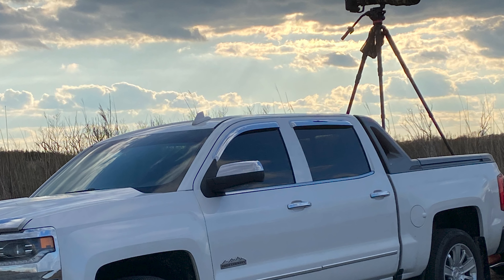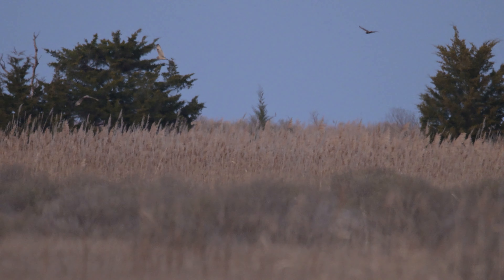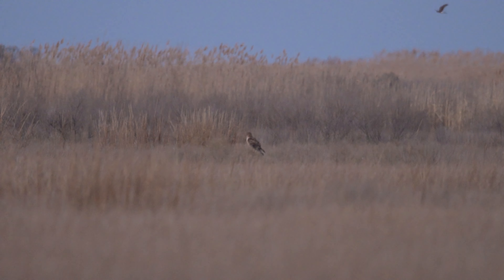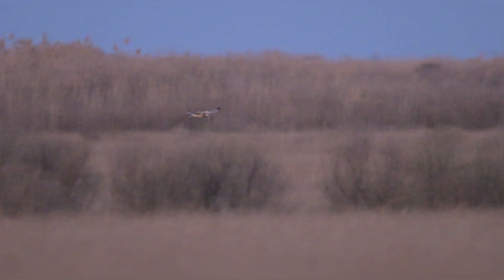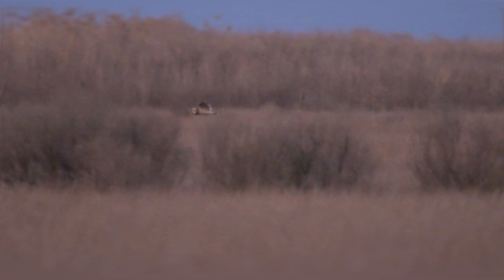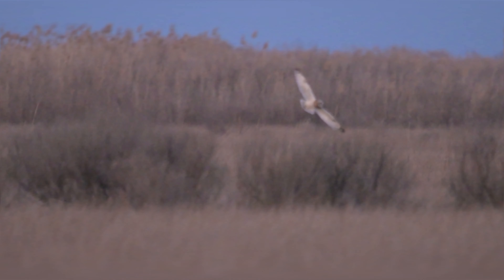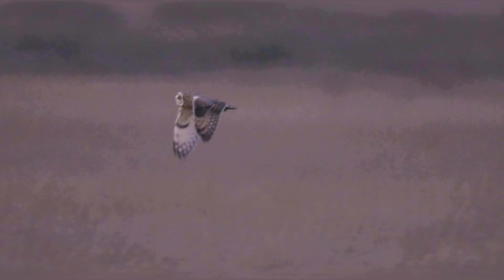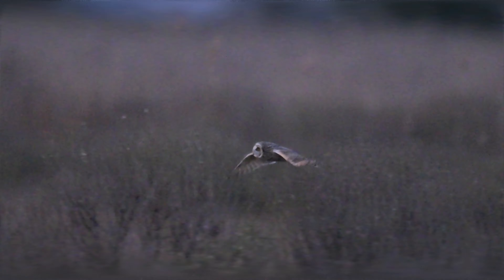In Search of: The Short Eared Owl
My advice for the viewer of this video is the opposite of what it would normally be - that is, that it should be viewed on a fairly small screen. The noise in much of the video will be pronounced if viewed full screen and might cause lingering emotional problems for some viewers.
Why then, am I releasing this video? Because it is part of my journey in learning to deal with and make the most of less than ideal situations - and I know many of you are experiencing the same. There is no bigger challenge than trying to photograph wildlife in motion in almost total dark conditions.
I hope to follow this up with some more successful footage - but I think that some of the imagery here is worth sharing.

© Knights and Weekends; Justin Opinion Enterprises, LLC